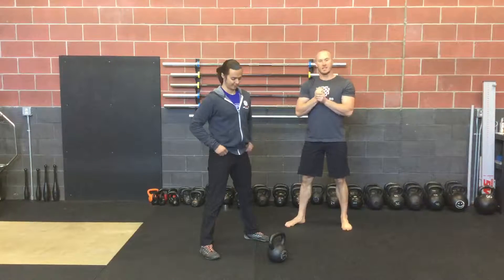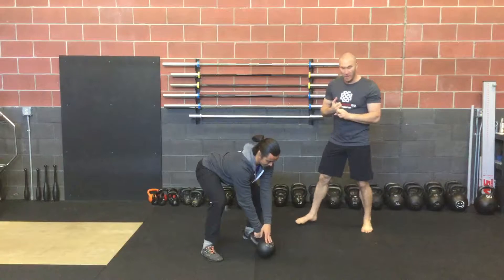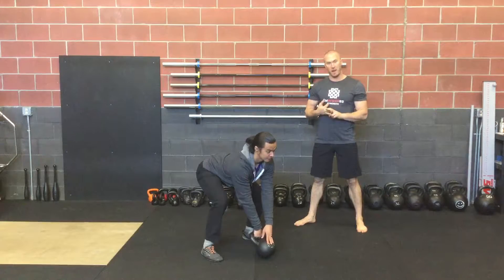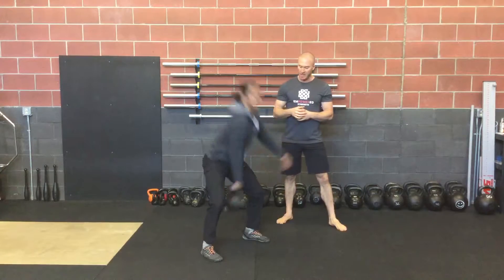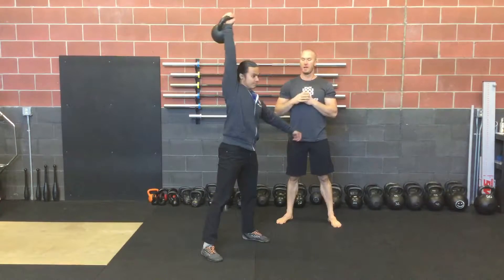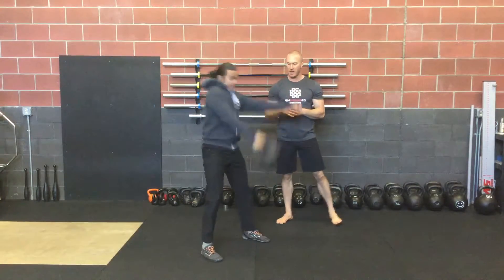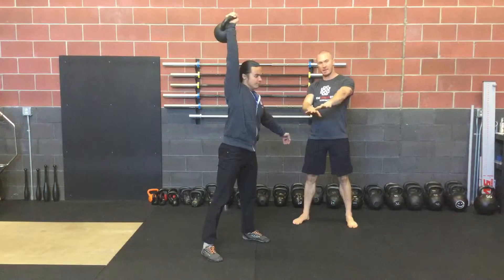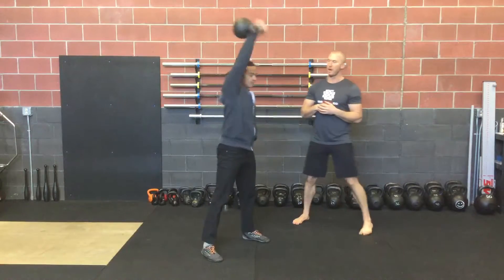How to Kettlebell Snatch | Empowered Strength ft. John Odden & Aaron Tandem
The kettlebell snatch is one of the most metabolically demanding exercises out there. In the words of StrongFirst founder, Pavel, they'll give you android-like work capacity and the pain tolerance of an immortal.